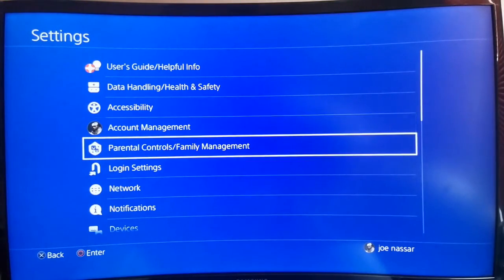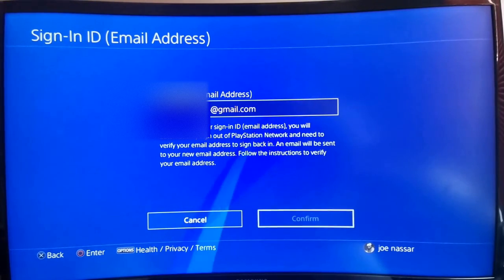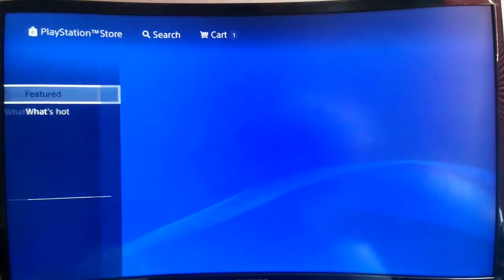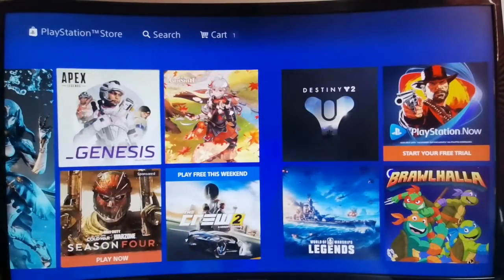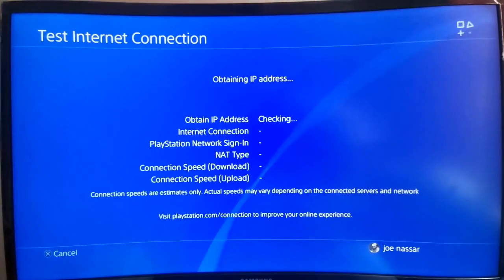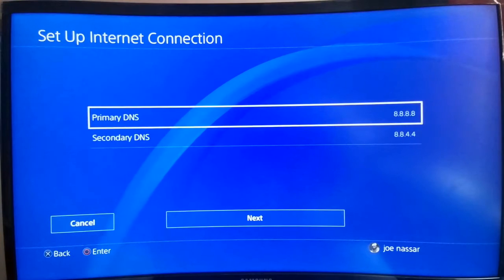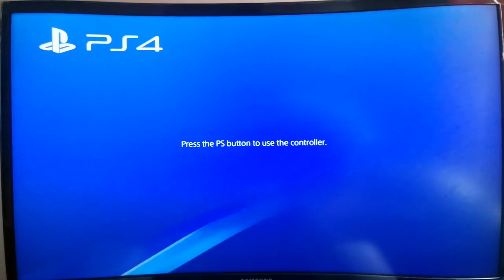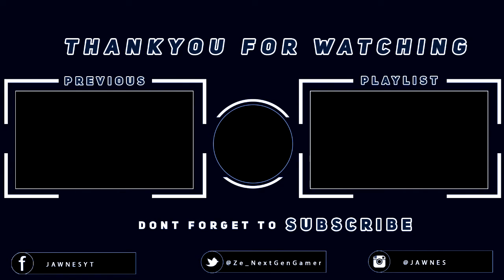✅ PS4 HOW TO FIX E-8210604A (UPDATED METHOD)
PS4 error E-8210604A is a very common error. Here's an updated fix for the error. Many users have been or currently are bothered by it. If you also encounter it, do you know how to fix this problem and use your PS4 normally again?